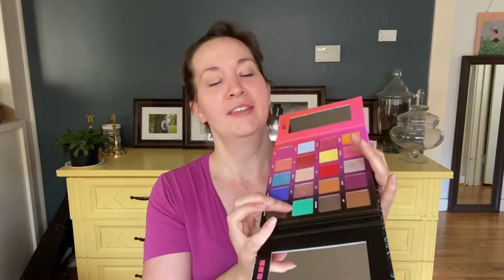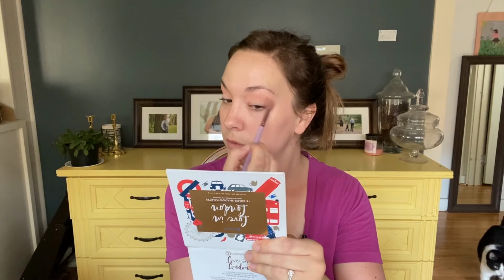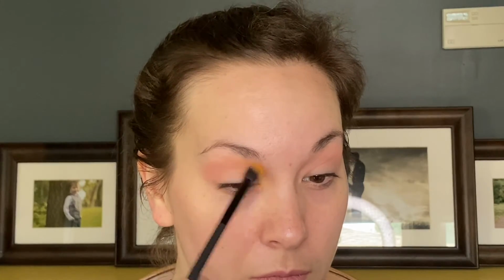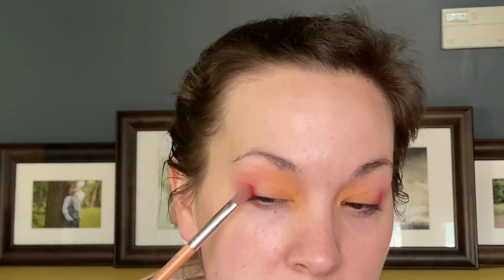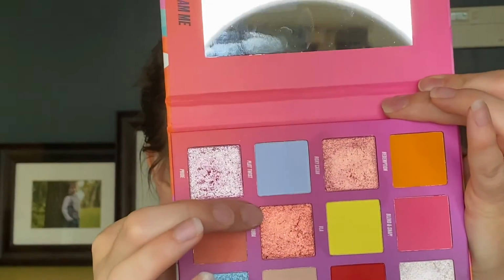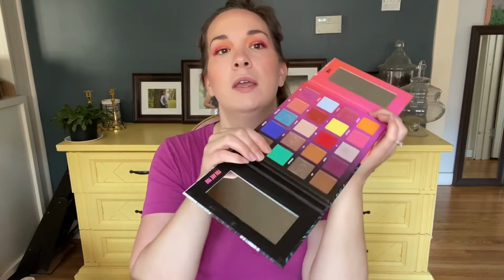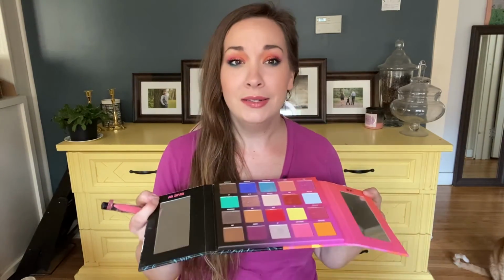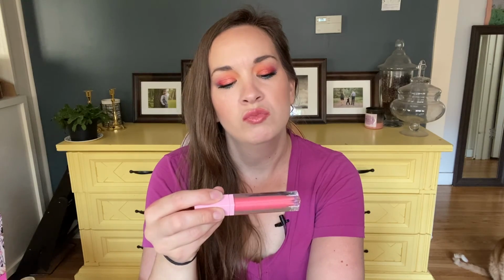Palette Bingo | Beauty Bay x NIKKIETUTORIALS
Palette Bingo!!! I’ve never filmed one of these before and it was actually really fun (much to my surprise). It was a fun, challenging way to use something I already own - all of those characteristics are positives in my book 😉. I hope you enjoy it as much as I did!

Hey guys! My name is Molly and I love geeking out about pigments and potions I apply to my face 🤷🏻‍♀️. Sometimes I film the process...so here we are. I try to keep a more realistic approach to my channel - you’re not always going to find the newest releases (I can’t keep up) but you will find a variety of content on my channel, including shop my stash, reviews, first impressions, will I buy it? and more. I’m a busy mother of two, and makeup is part of my self-care routine.